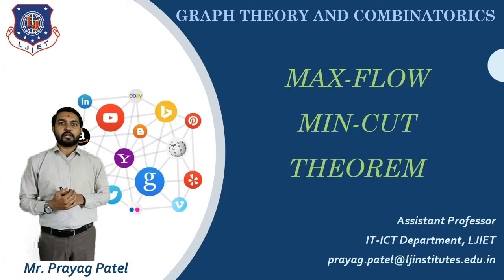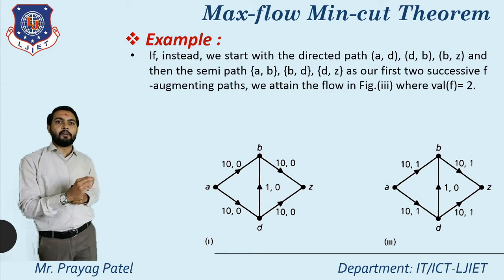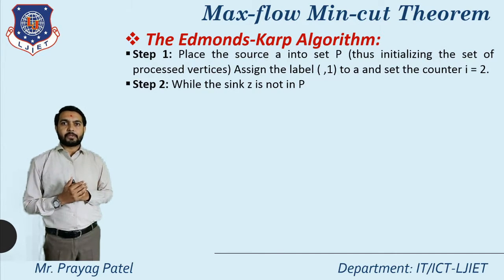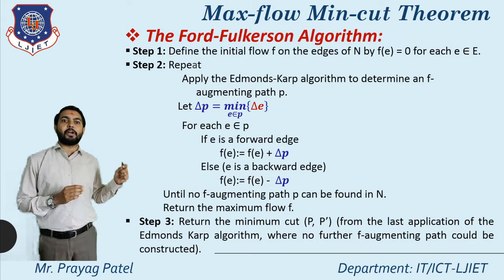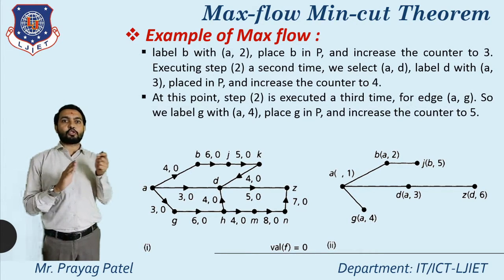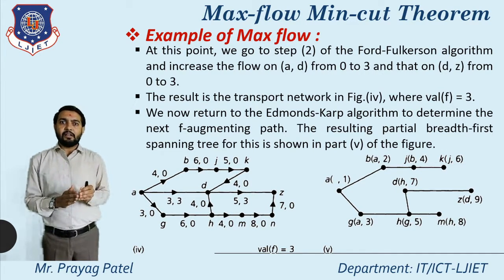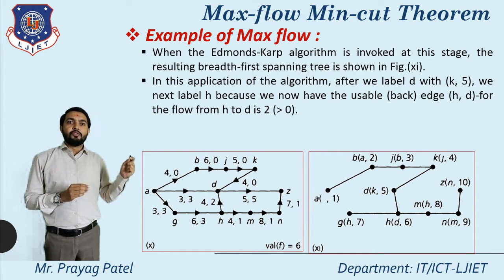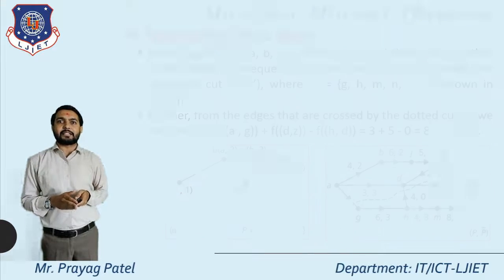Lec-22_Max Flow Min Cut Theorem | Graph Theory and Combinatorics | IT Engineering